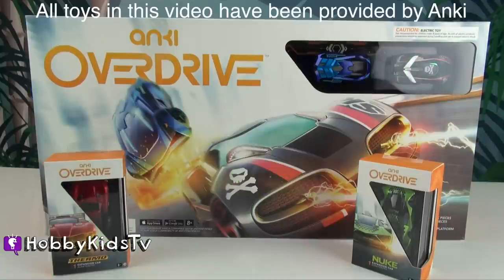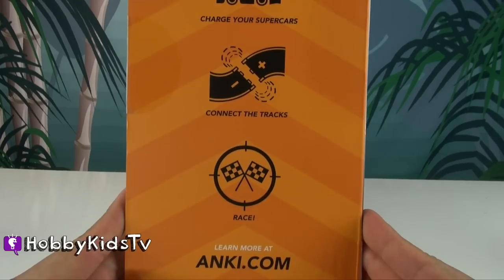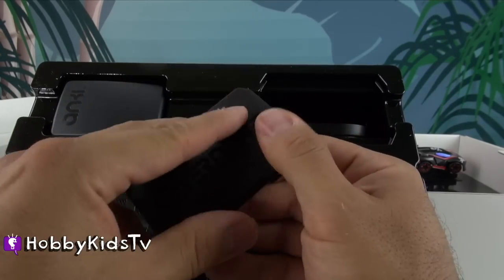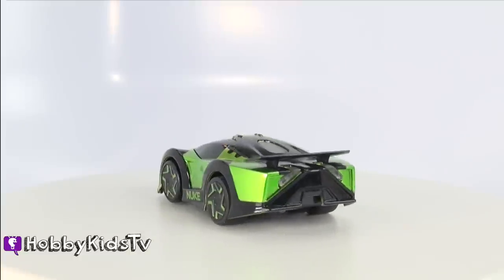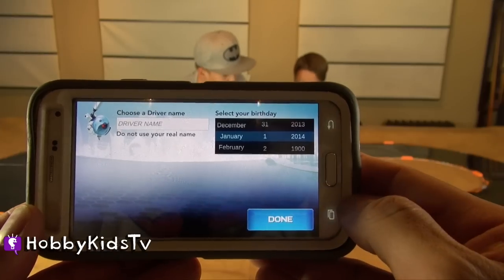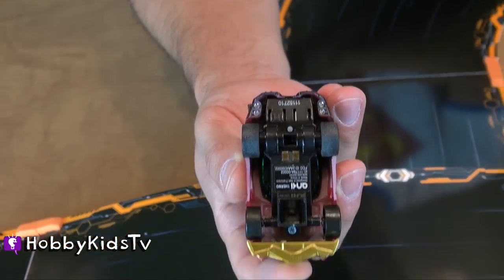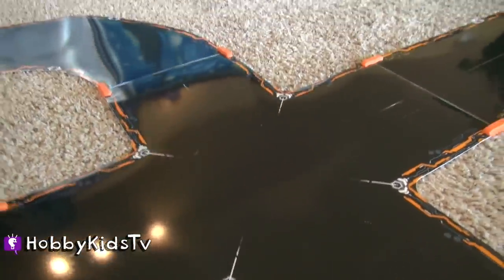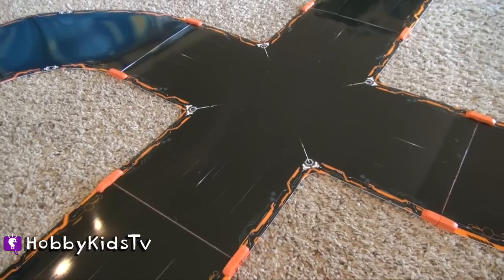Anki OverDrive Race Track! Magnetic CARS Toy Review + App HobbyKidsTV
All Anki Overdrive Race Track and Cars provided by Anki.  HobbyMack + HobbySis, HobbyTiger and HobbySpider race and battle on the awesome Anki Overdrive race track. This app enabled racing system allows you to race and battle. Race track fun combined with video game action allows for super cool racing and awesome sound effects. Watch as they race, battle, and crash with the all new Anki Overdrive Starter Kit, Launch Pad and Collision Kit.

---ABOUT HobbyKidsTV---
We produce clean family friendly kids toy videos. We collect all brands of toys, review toys, do challenges, trips, educational learning and more. Join the HobbyFun today and come be a HobbyKid today!

Dark Matter 5